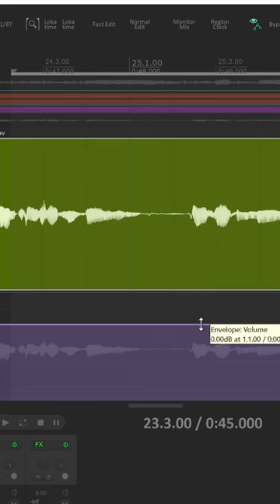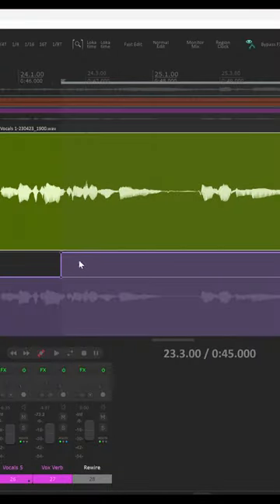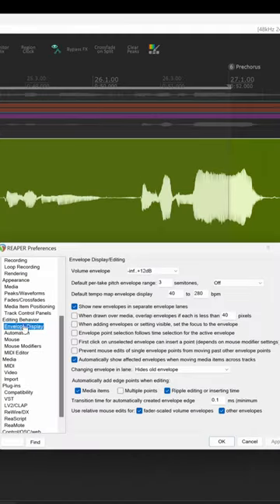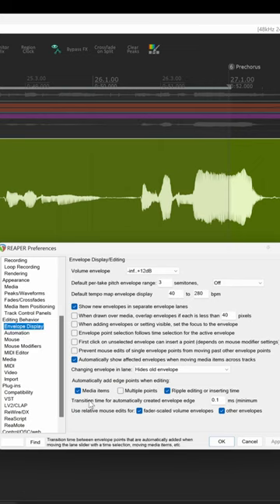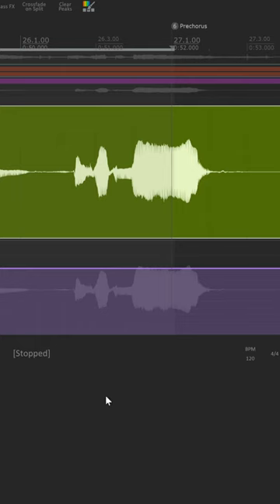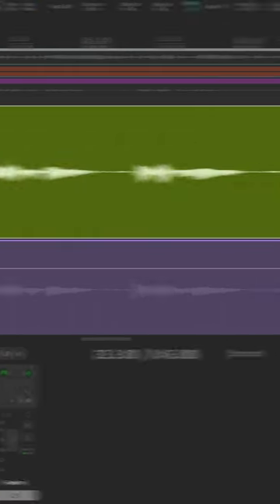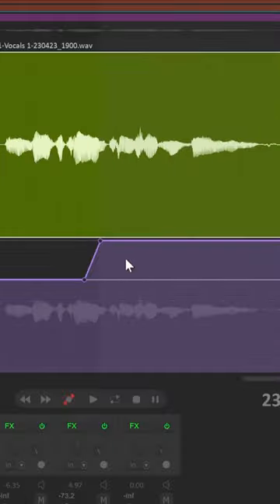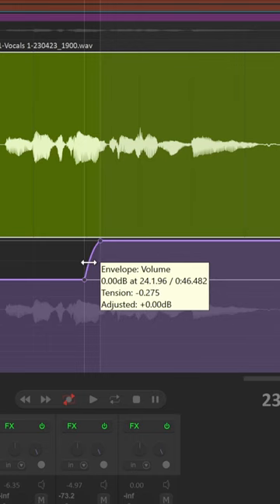Smoother automation Transitions in reaper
In this we'll learn how to create smoother automation transitions in reaper